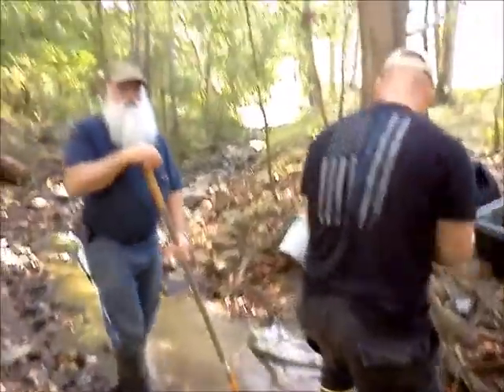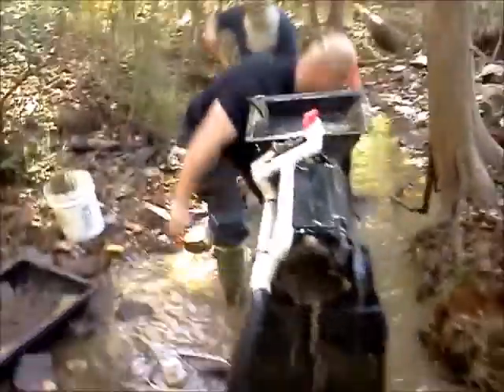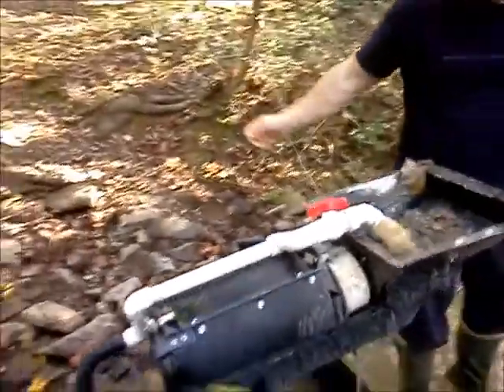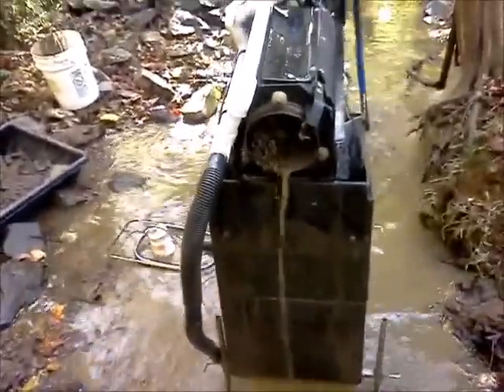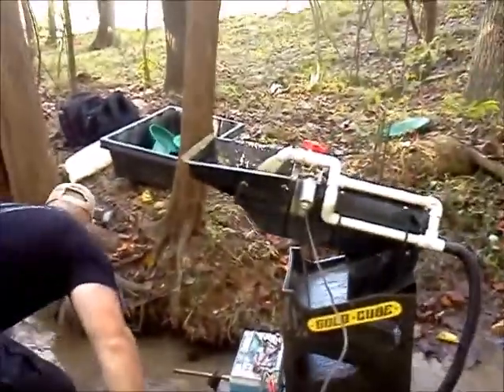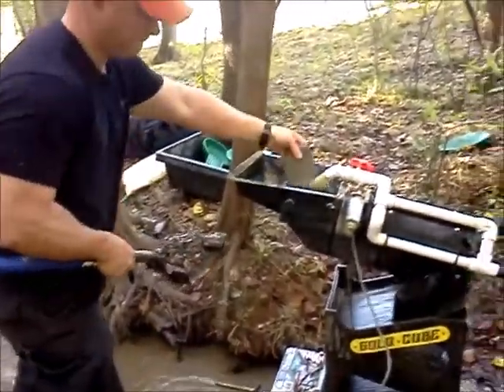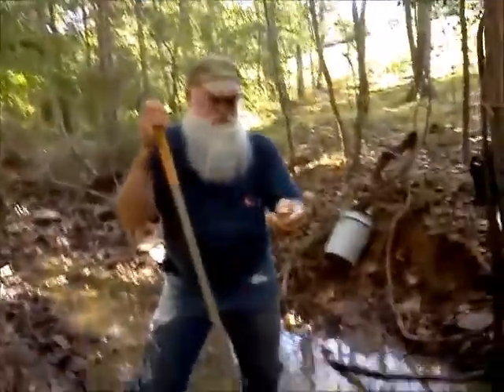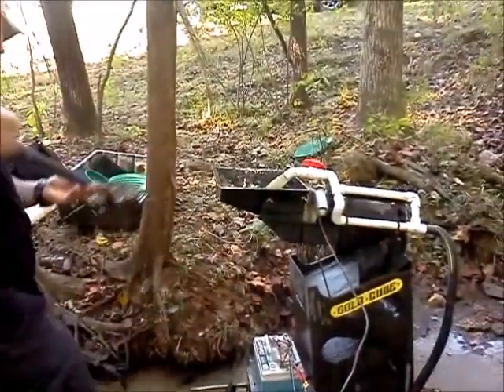Gold Prospecting NC Gold Cube Mike Pung Gold Show 2016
Mike Pung stopped by while at the Gold Show in Charlotte NC 2016